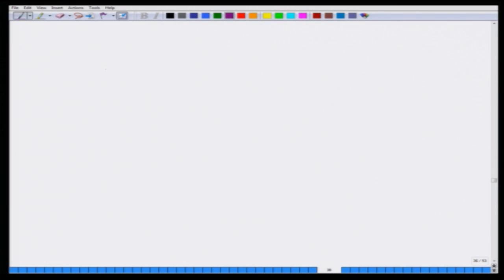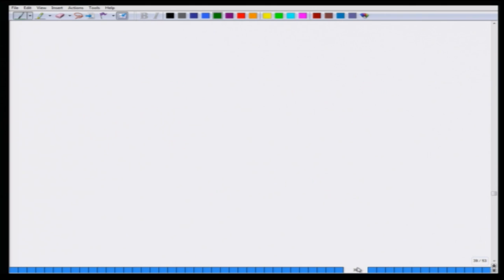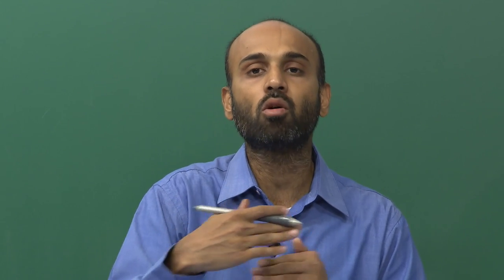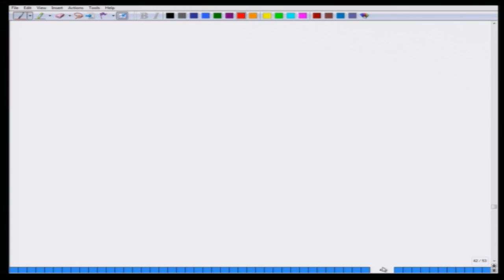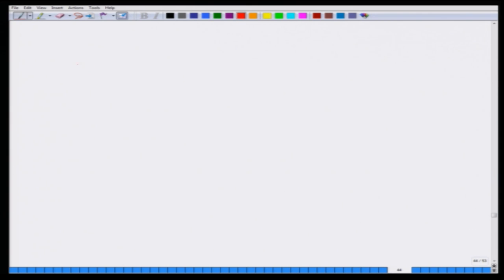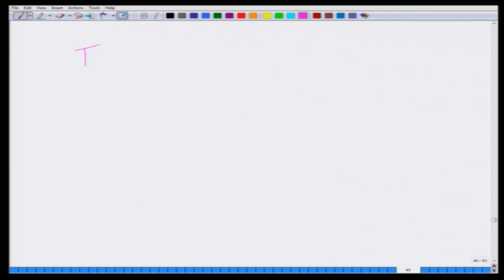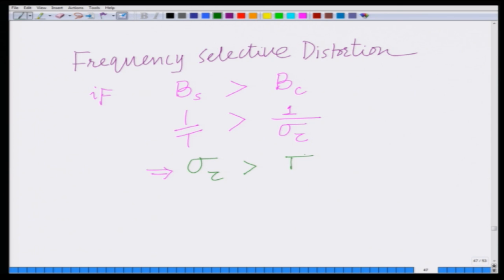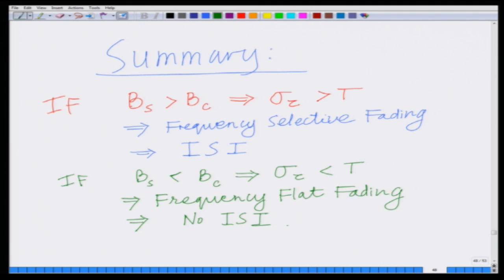Lecture 23: Coherence Bandwidth of Wireless Channel